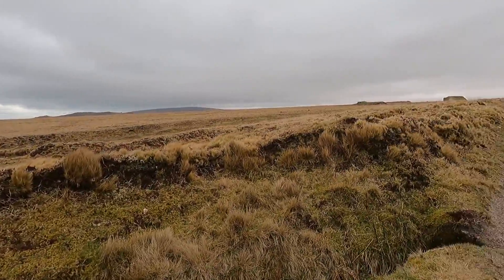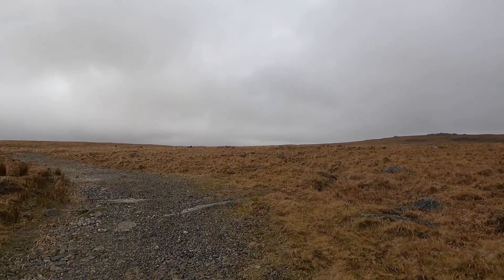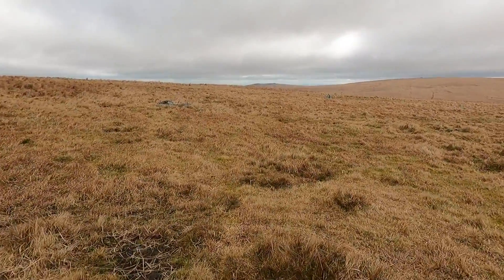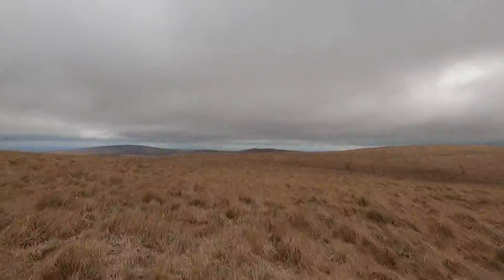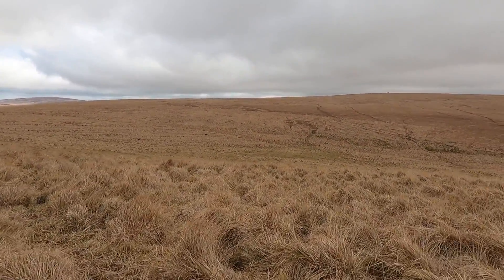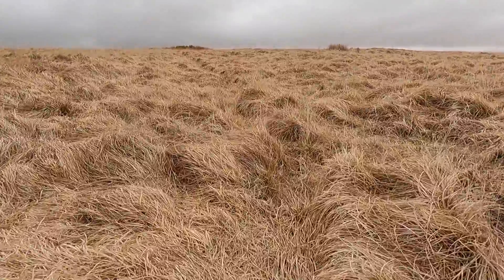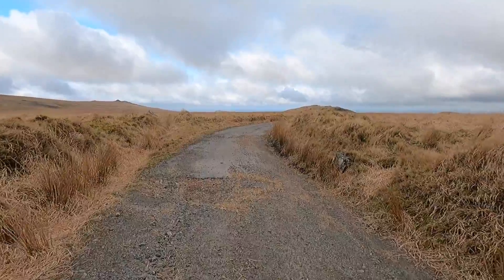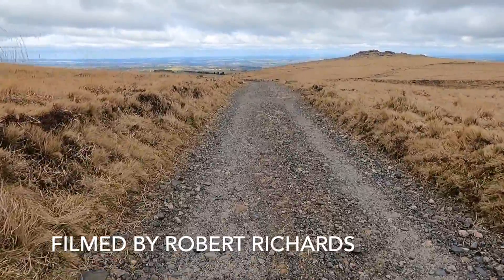Dinger Tor Dawdle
Short loop from West Mill Tor to Dinger then across the wilderness open moor land to the ring road and back.